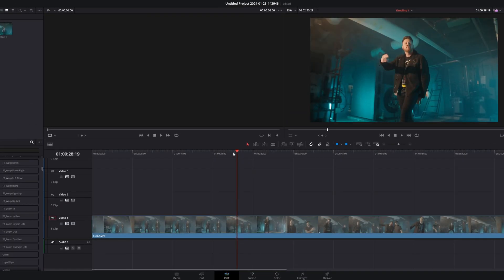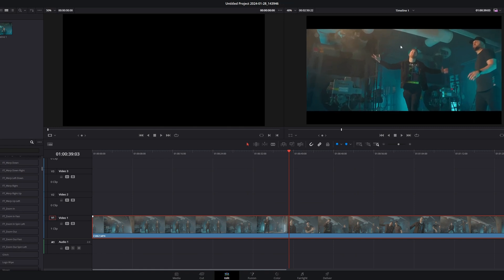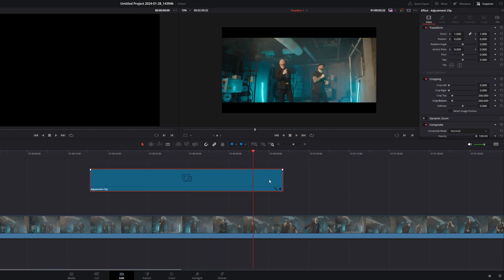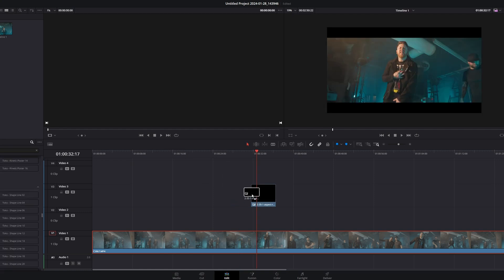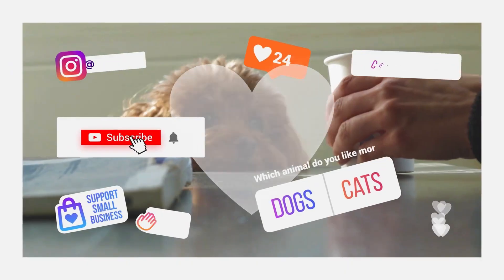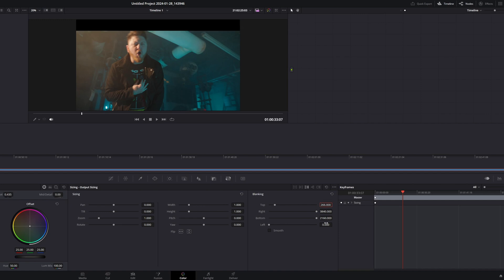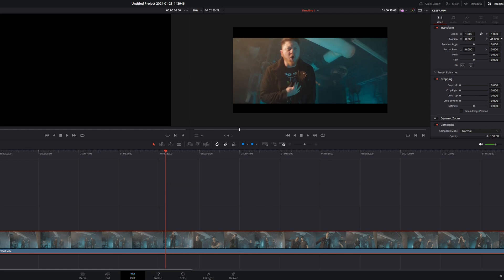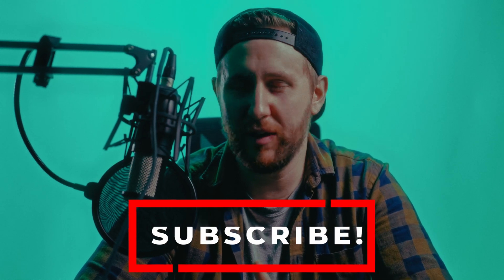Black Bars in Davinci Resolve 18.6 | 4 Ways to make your footage CINEMATIC (2024 Tutorial)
Here's 4 tips to get black bars in davinci resolve so that your footage looks more cinematic! I am using aspect ratio 2.35:1 that will work with youtube in DaVinci Resolve 18!

Motioncan Graphics Pack (One time purchase no monthly payments!)

Timecodes:
0:00 - Intro
0:42 - Method 1
1:50 - Method 2
2:53 - Animating Black Bars
3:23 - Method 3
3:52 - Motioncan Sponsor
4:47 - Method 4
6:10 - Why Use Black Bars?
6:55 - My Opinion